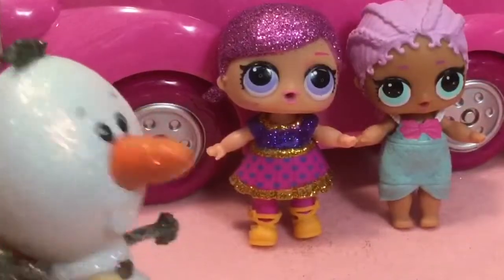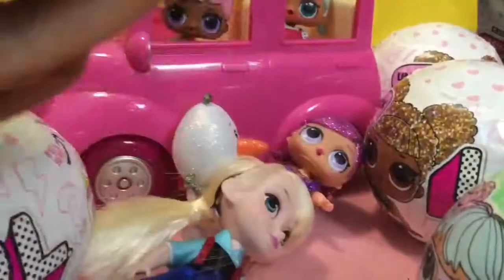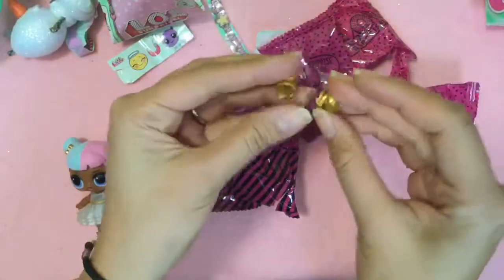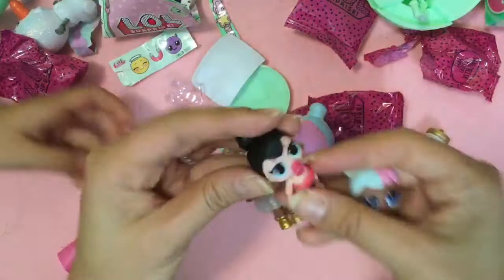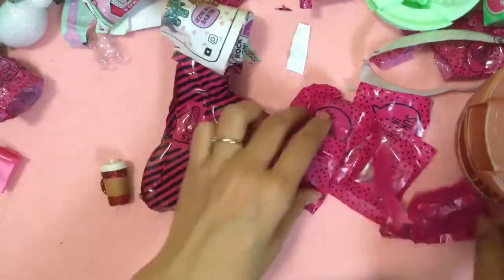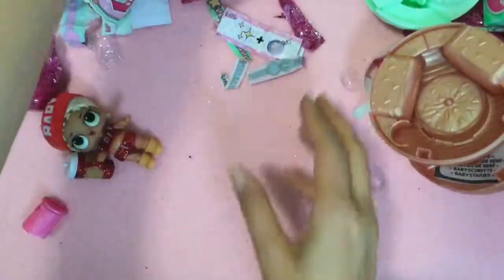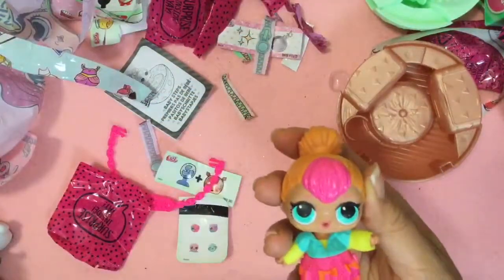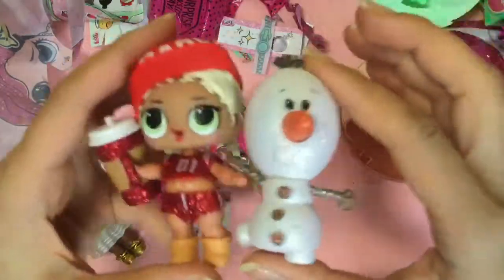LOL Surprise + Playmobil Babies Baby Babysitter Babysitting - Toy Video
ome and hang out with her season 8 Shopkins friends as she feeds, plays and takes care of LOL Surprise lil sisters and Playmobil baby dolls.

LOL Series 1 Dolls List:
DanceEdit
Fancy
Fresh
Crystal Queen  Glitter Queen  Queen Bee
Cosmic Queen